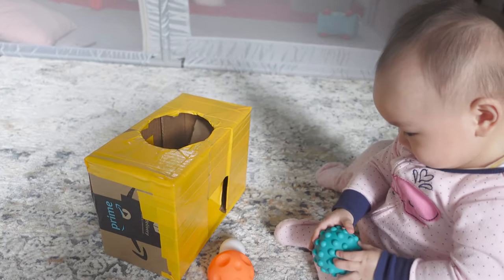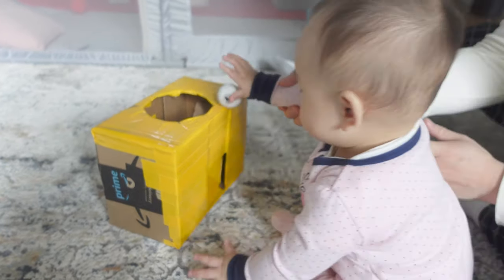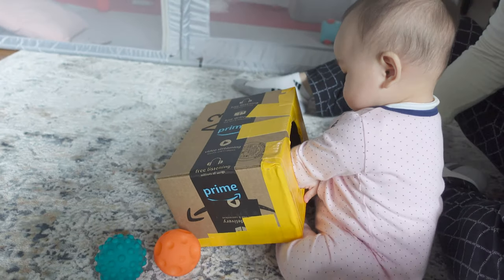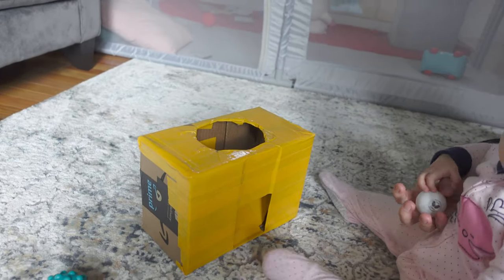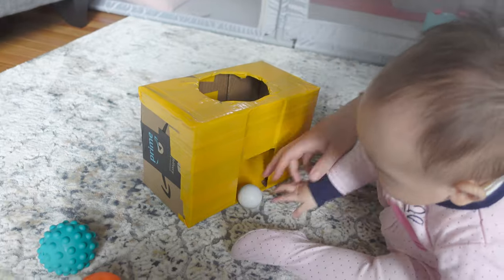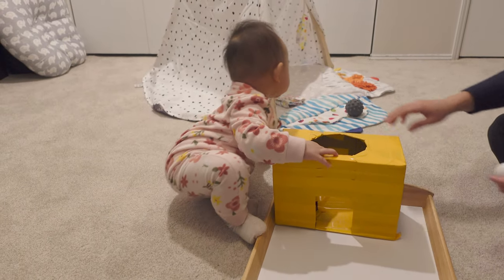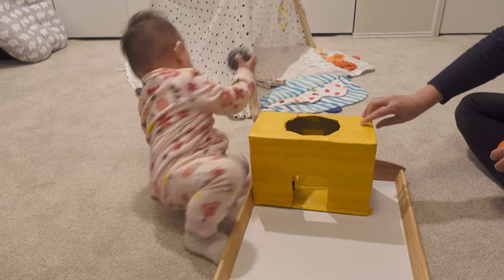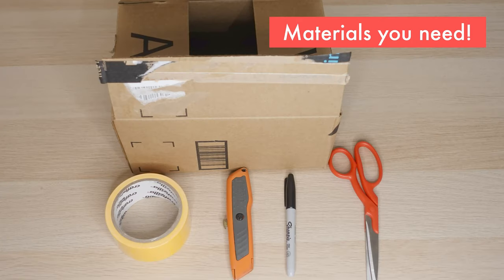Ball Drop Box Baby Toy | Object Permanence Box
This video is about a DIY ball drop box toy that helps babies understand the concept of object permanence, which means that something they can't see, such as you, their favorite toy or a pet, still exists.